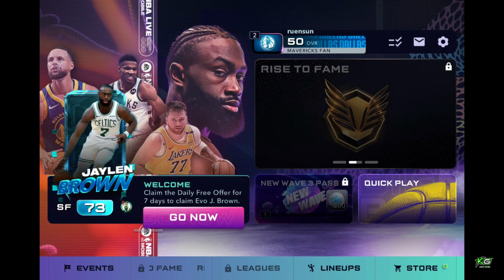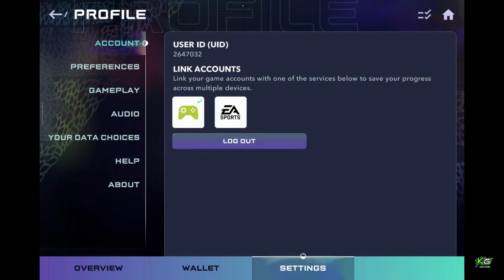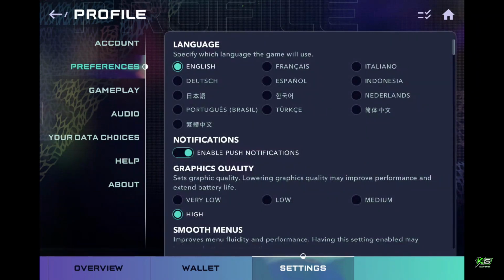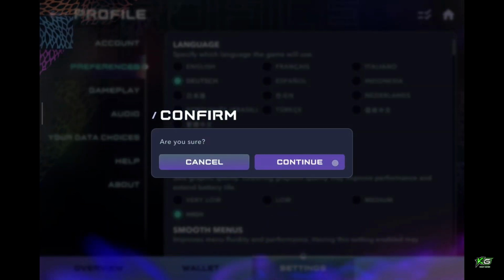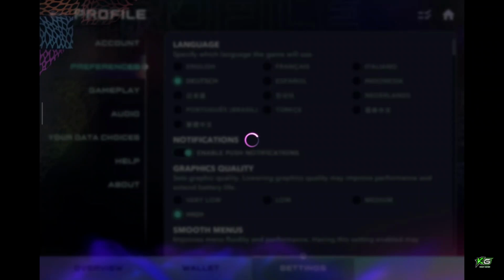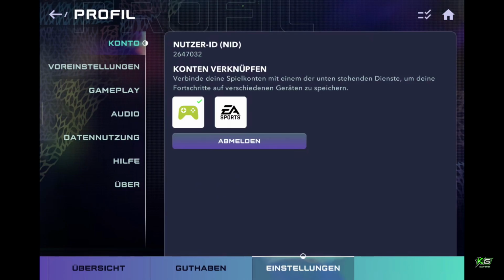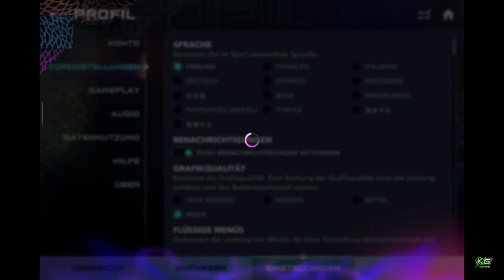How to Change Language in NBA Live Mobile (Mobile & Tablet)?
Are you playing NBA Live Mobile and want to switch the game to your preferred language? Whether it’s for easier navigation or better gameplay, this tutorial will show you how to change the language on your mobile or tablet.